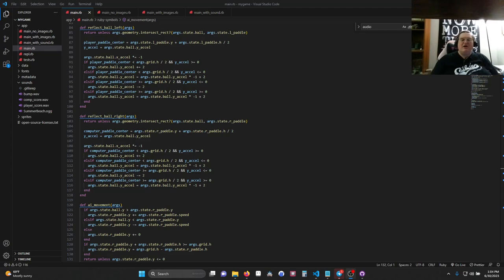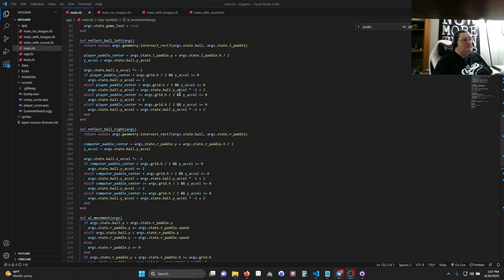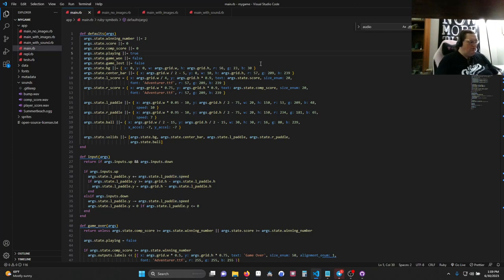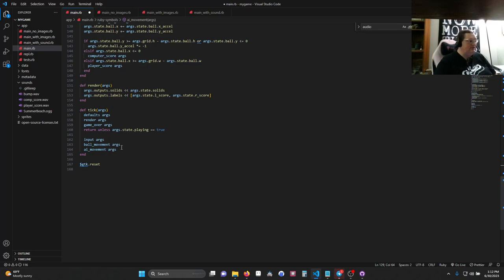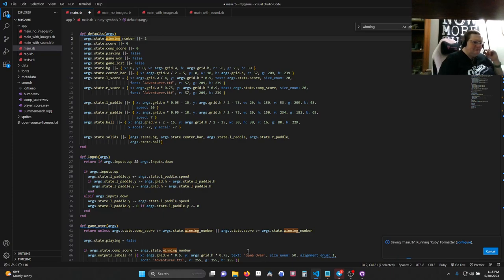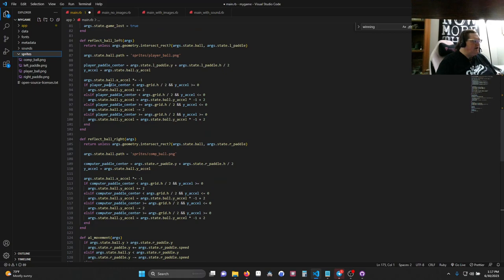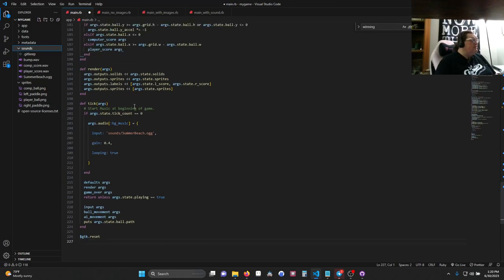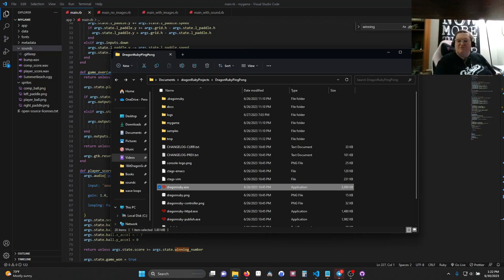Build Pong using Dragon Ruby Part 3 (Final) Ball Movement and Scoring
Hey there Dragon Riders! Join us for a series on creating a classic Pong clone in the DragonRuby game engine. In this video we get the ball bouncing off the paddles, the ai paddle tracking the ball, a win an loss condition, and then add music and graphics just for fun.

Key Moments
0:00 - 0:15 - Intro
0:26 -  4:06 - Paddle/Ball Collisions
4:07 - 6:32 - New Variables
6:32 - 7:15 - Moving the Ball
7:16 - 9:45 - Game Over and Winning
9:46 - 11:00 - Debugging
11:10 - 14:25 - Adding sprites
14:26 - 17:29 - Adding Sounds
17:30 - 18:06 - Outro